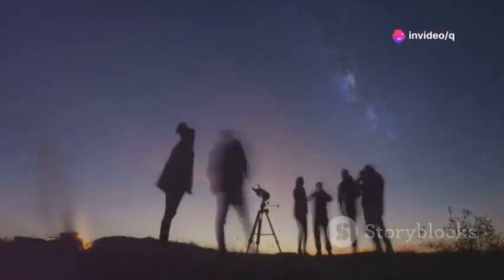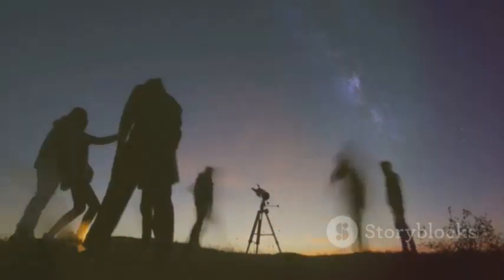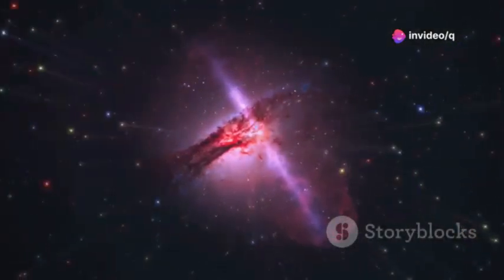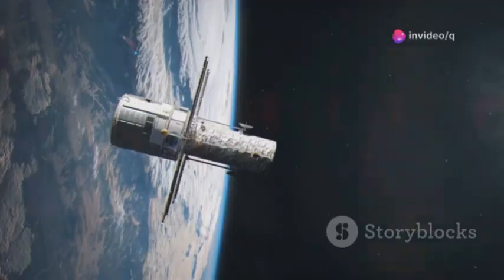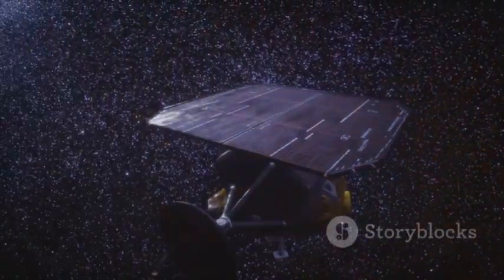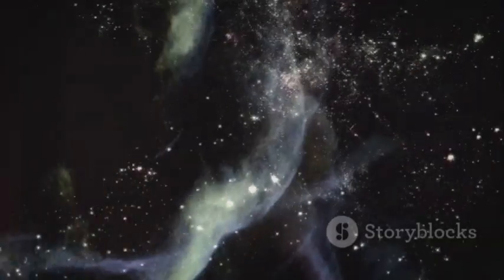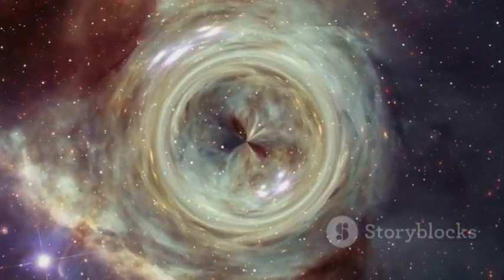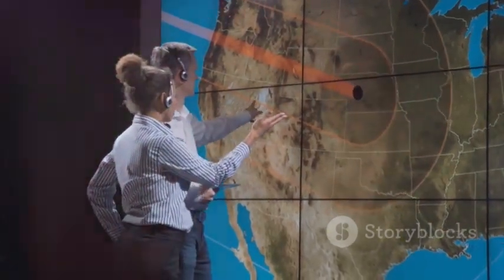""James Webb Telescope JUST UNCOVERED THE UNTHINKABLE"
Journey through the cosmos with the James Webb Space Telescope (JWST), the most powerful observatory ever built! Discover how astronomical tools have evolved, leading to JWST’s revolutionary capabilities—its massive mirror, infrared vision, and role as a cosmic time machine. Explore how JWST's groundbreaking mission lets us peer back over 13.5 billion years to witness the universe's birth, study galaxy evolution, and even analyze exoplanet atmospheres for signs of life. Learn about the discovery of mysterious dark stars powered by dark matter, challenging our understanding of the early universe. Unlock the secrets of cosmic dawn and see how JWST builds upon Hubble’s legacy.